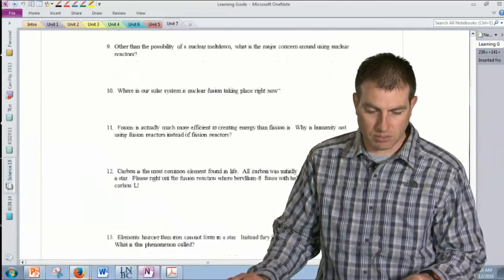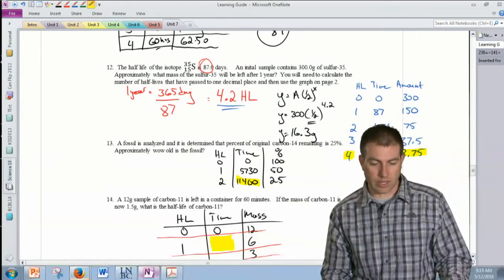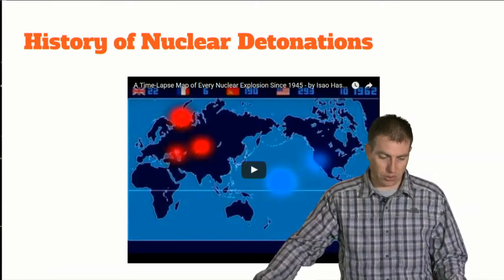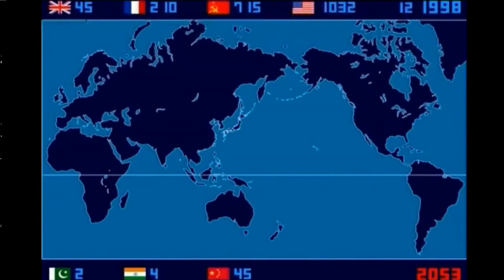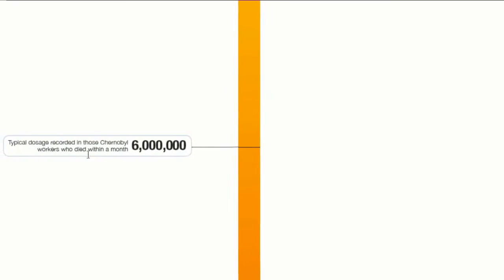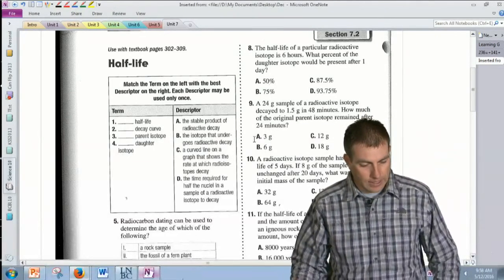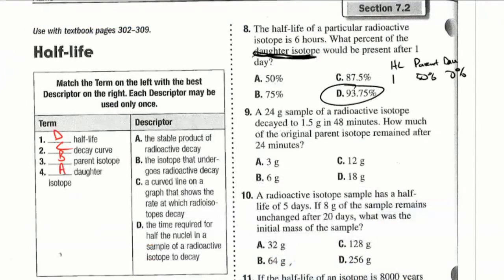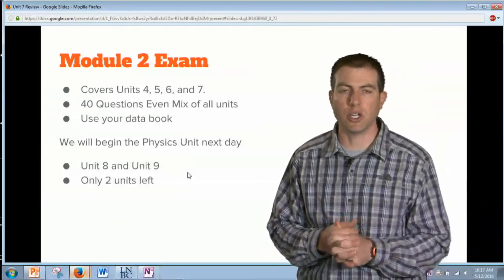Science 10 - 12 May 2016